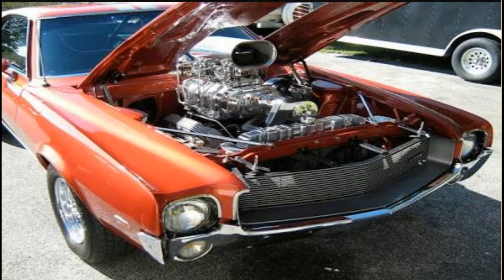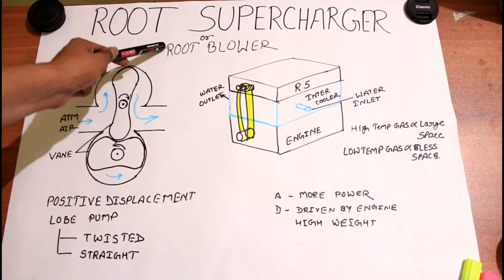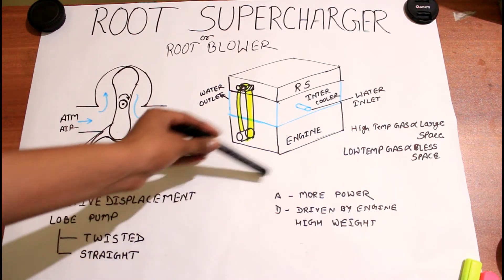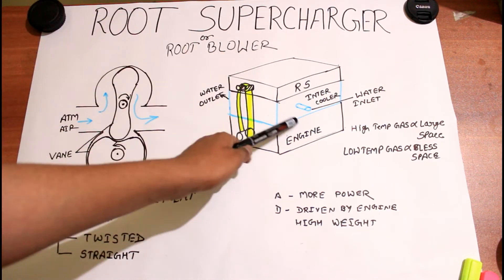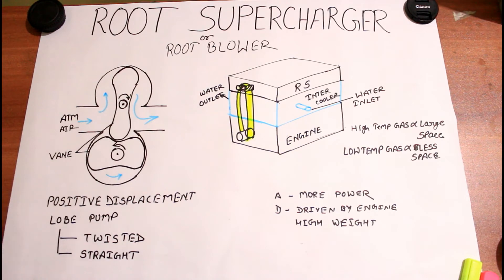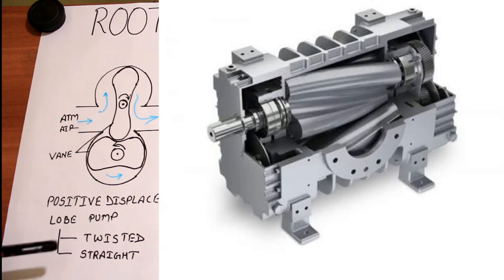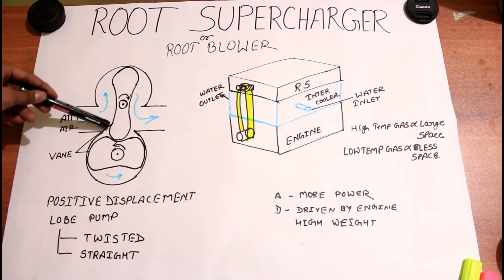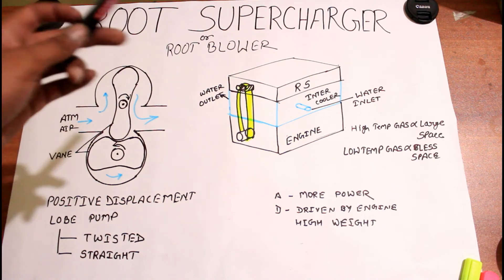Root Supercharger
This video is related with one kind of forced induction unit supercharger this one is about root type supercharger which can be seen on muscle cars